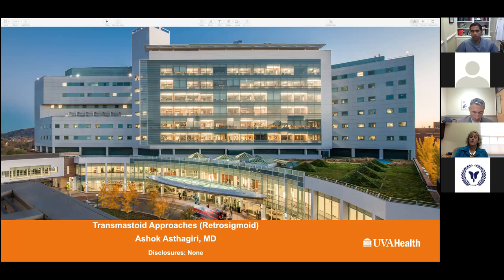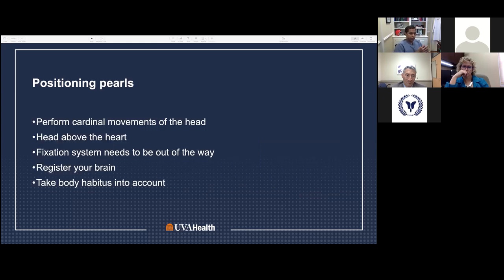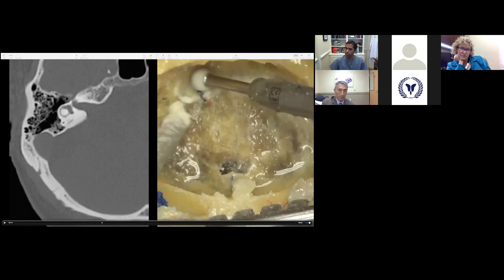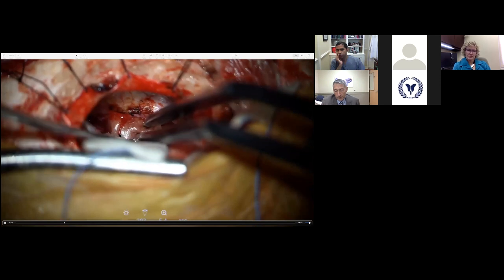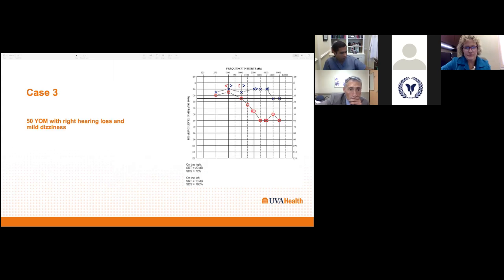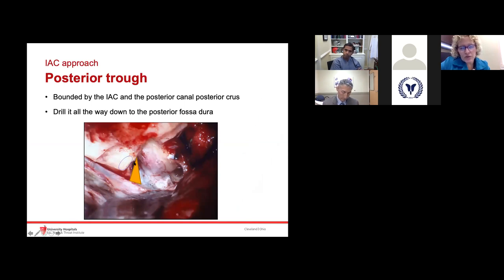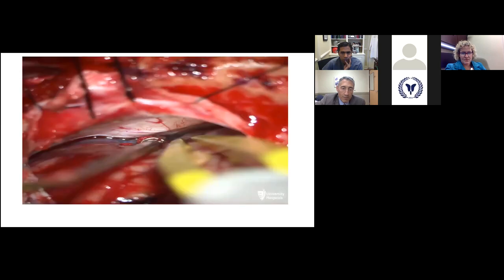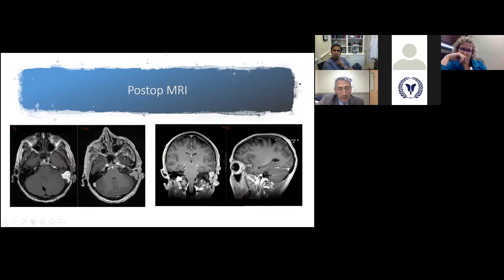Webinar Transmastoid Approaches Part 1 Recording